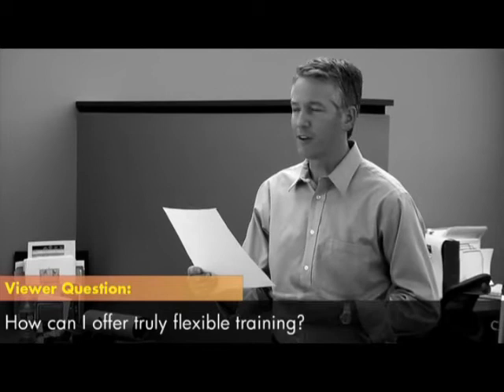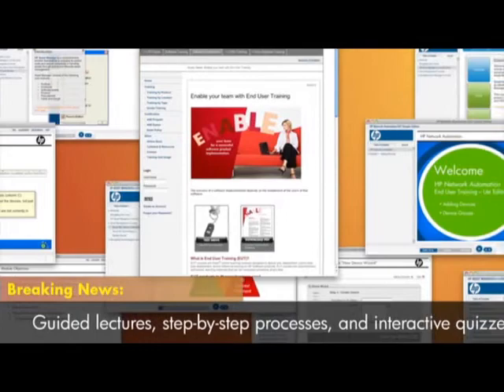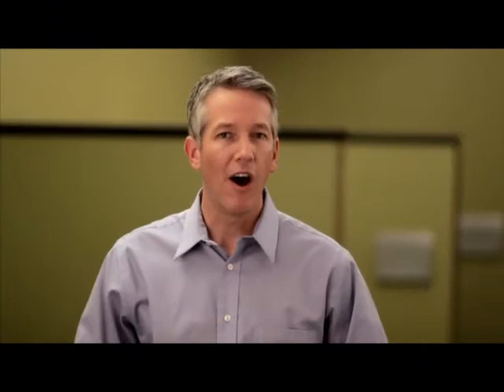The Knowledge Matters Series: Facilitating training to suit individual needs and schedules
How to ensure training can be flexible to accommodate individual learners by HP Education Services